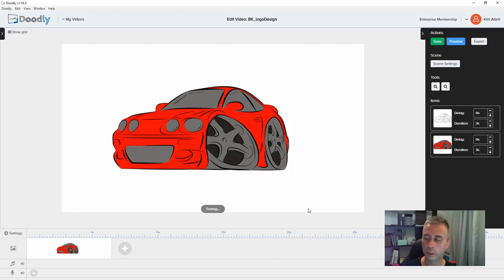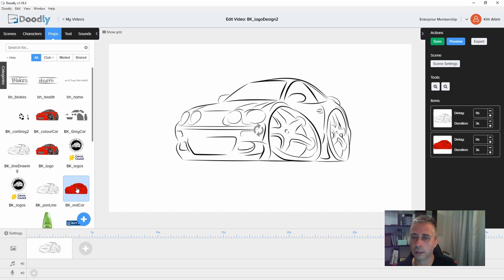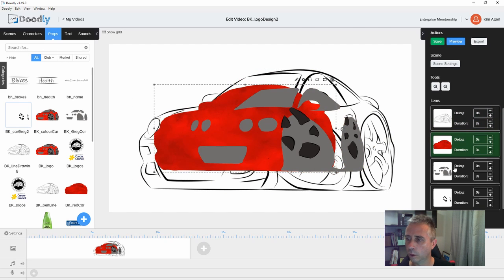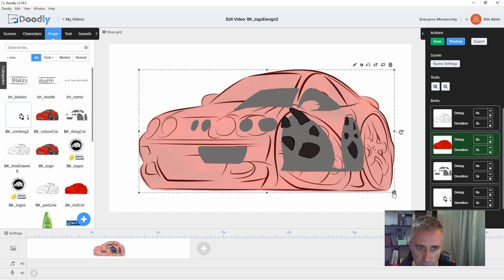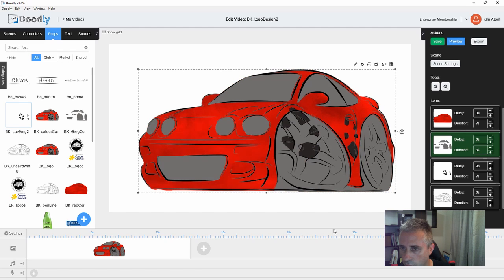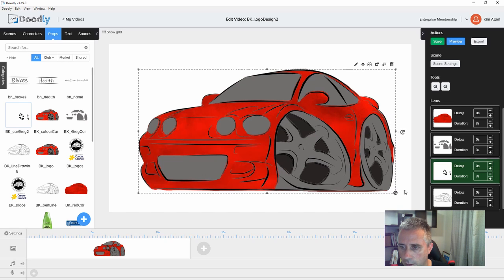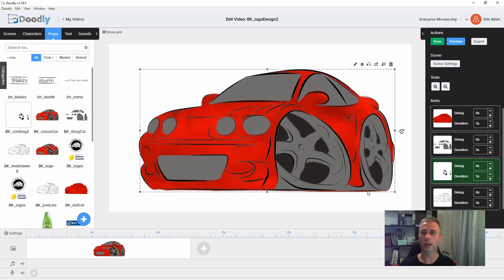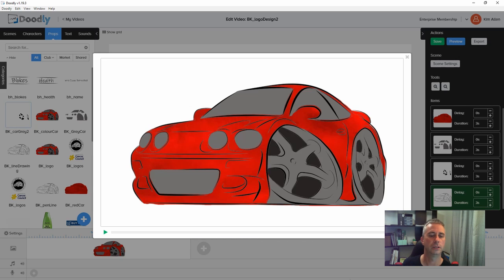Doodly - Line Drawing to Colour Reveal Part 2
This is a mid level Doodly tutorial using custom paths to reveal a line drawing and then colour the image.

If you find this tutorial useful, please donate to my fundraising effort for the Australian Cancer Council